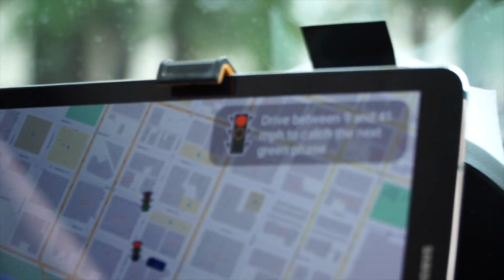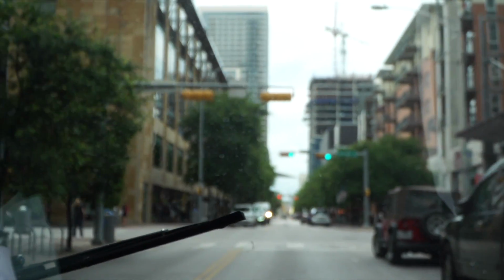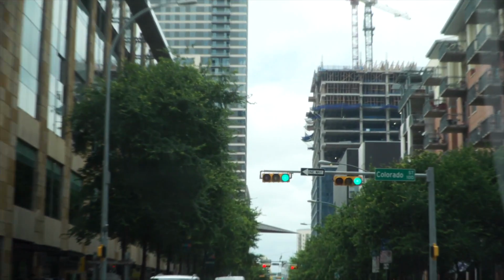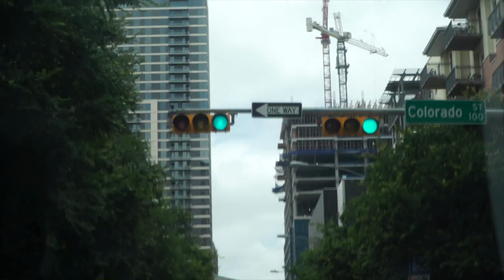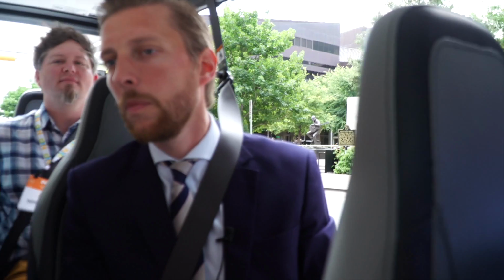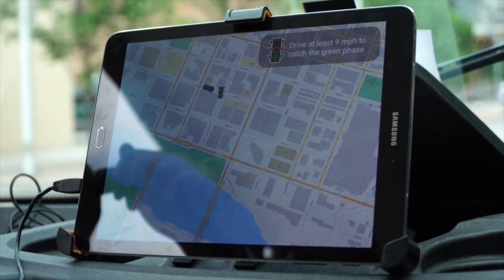NXP FTF 2016: V2X ride along demo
Hop in the car and experience NXP's vehicle to everything (V2X) technology in an exciting ride along demonstration of this new technology and software.

V2X technology warns drivers of traffic hazards even one mile ahead, increasing the safety for the driver, while taking people or objects into account, essentially “seeing around corners.”

Hear as NXP explains use cases and the practical applications of this technology to improve traffic flow and bring cities one step closer to a connected, smart and safer future.